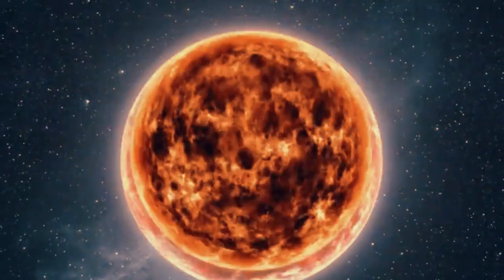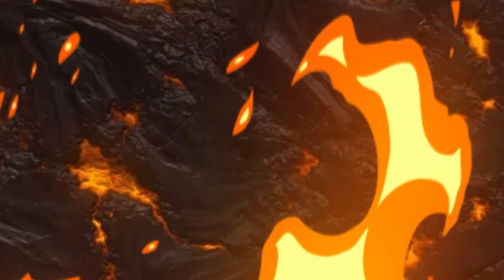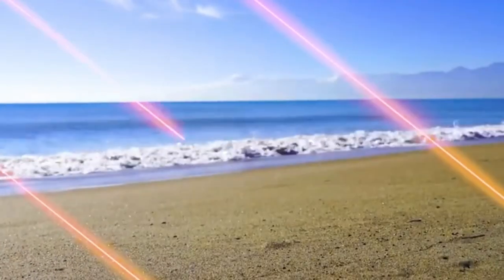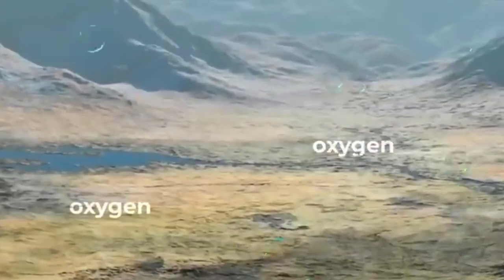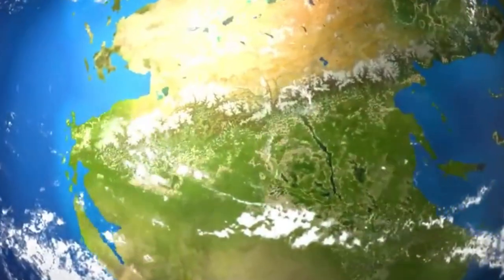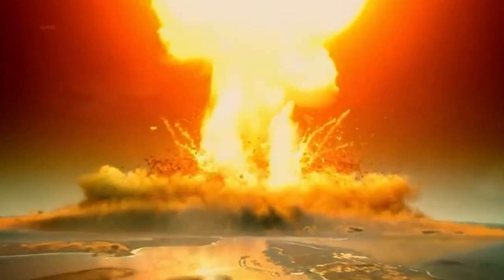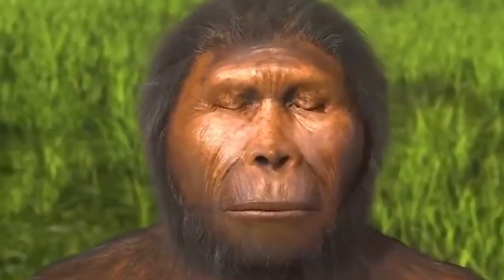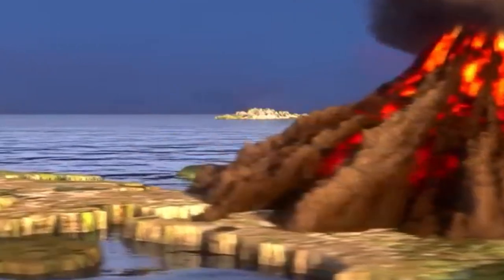Earth's Journey Through Time: Evolution in 10 Minutes!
🌌 Embark on a condensed voyage through Earth's incredible evolution in just 10 minutes! In this video, we explore the geological, biological, and climatic transformations that have shaped our planet over millions of years. From the formation of continents to the emergence of complex life forms, join us on a fast-paced journey through the key milestones that define Earth's dynamic history.

🔍 Key Insights:
1️⃣ Formation of Earth: Unveiling the origins of our home planet.
2️⃣ Age of Dinosaurs: Exploring the era when colossal reptiles ruled the land.
3️⃣ Ice Ages and Mass Extinctions: Understanding the challenges life faced.
4️⃣ Rise of Homo Sapiens: Tracing the evolution of humans and civilization.

This whirlwind tour provides a glimpse into the Earth's profound journey through time.